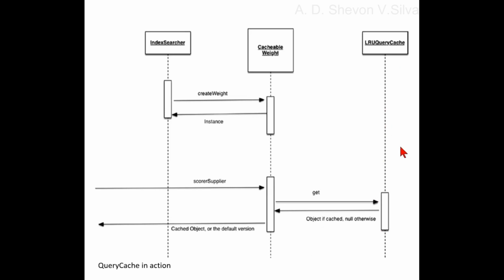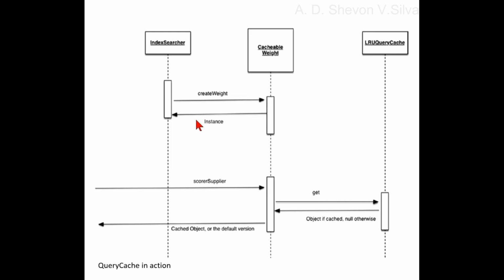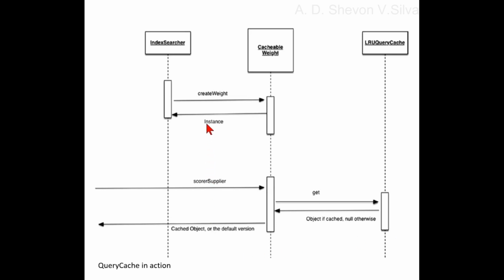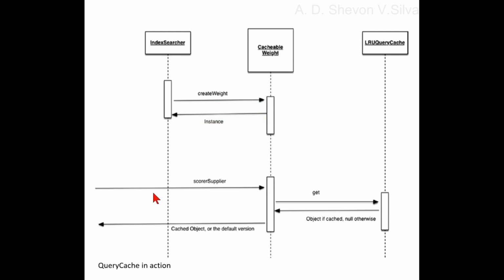QueryCache in Action (in Lucene)